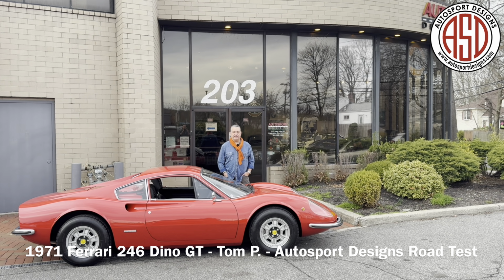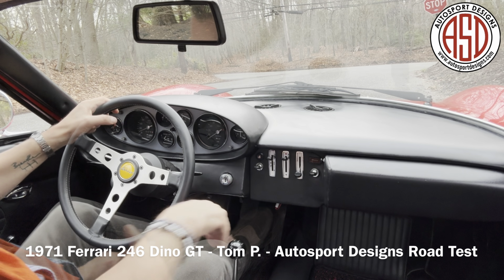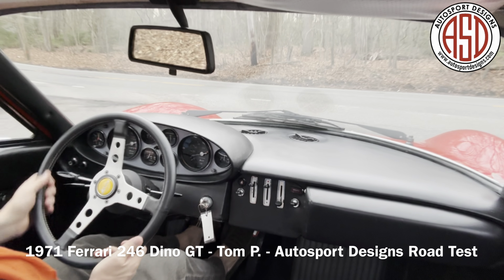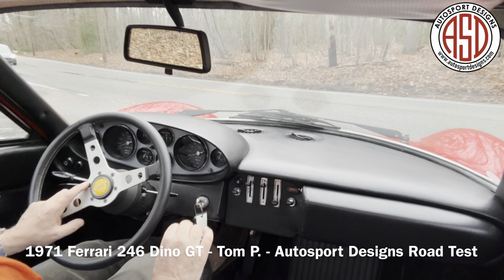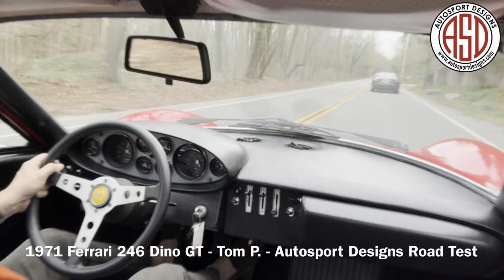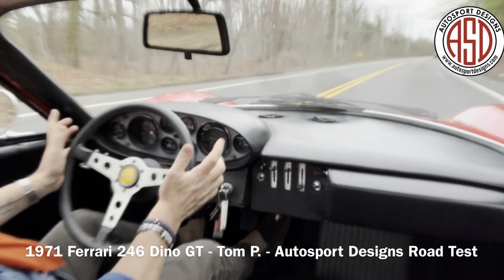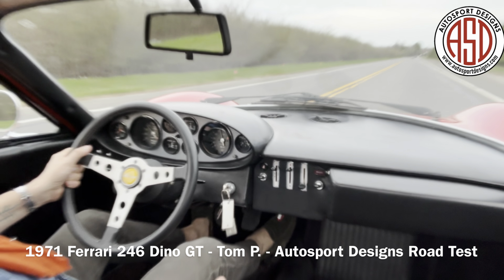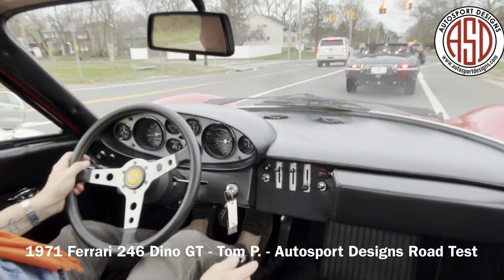1971 Ferrari 246 Dino GT - Tom P. - Autosport Designs Road Test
Autosport Designs, Inc.
Exotic, Vintage, and Classic Car Sales

1971 Ferrari 246 GT:
--Rosso Chiaro with Black leather Daytona seats and Black carpeting, 2.4 liter V6, 5-Speed gearbox, Cromodora wheels, Plexiglass headlamp covers, 79,000 kilometers-49,000 miles from new, Restored, Documented by Massini, Recent long term collector ownership.

Clothed in stunning Pininfarina-designed coachwork, built by Scaglietti, the Dino first debuted as a design concept, known as the 206 S Speciale at The Geneva Motor Show in March, 1965. Several years later, it entered series production with the 206-specification, two-liter engine. After a short run of 150 cars, the 206 GT was updated in 1969 with a larger 2.4-liter motor, which was a displacement that remained unchanged until the Dinos discontinuation in 1974, ending with the equally spectacular 246 GTS. The Dino demonstrated impressive balance during tight handling, thanks to its near-even weight distribution, which was a dividend of the race-proven rear-mid engine placement.

This European specification 246 GT was completed at the factory, January 1971 and delivered the Ferrari main dealer in Rome, S.r.l. di Carla Allegretti e C. It was turned over to its first registered owner, Mr. Sinatra, an attorney living in Rome. In 1975, this 246 GT had moved to Switzerland, at the time in the ownership of Mr. W. Senn, a resident of Lucerne, Switzerland.

In early 1988, this Dino was exported from Switzerland and imported to the United States and being offered for sale through well-known and respected Ferrari franchise dealer, Alberto Pedretti's Wide World of Cars, Spring Valley, NY/USA. At this time had accumulated only 21,000 km's from new! Subsequently sold to Mr. Lance Smith, Burlington, VT/USA, it was serviced and cared for by well-known and respected Ferrari Specialist, Peter Markowski, RPM Motors, Vergennes, VT/USA.

In 1989, this Dino GT was in the ownership of, Mr. Tim Hunt, Richmond, VT/USA. Kept in Mr. Hunts ownership through 2002, it was then sold to Mr. Timothy J. Limehouse, a resident of Summerville, SC/USA. A this time, the 246 GT was serviced and maintained by Karl Troy of European Road and Racing in North Charleston, SC/USA.

March 2005 saw this Dino GT being sold to its most recent long term owner, Mr. Tim Gallagher, Asheville, NC/USA. While in Mr. Gallagher's ownership and collection, this Dino was this 246 GT was cared for religiously with yearly servicing, regardless of use. Throughout Mr, Gallagher's ownership, and already in excellent condition throughout and with limited mileage to date, it has been serviced and sympathetically restored, when and where needed. It has excellent paint (after being completely repainted, the entire exterior has been covered in clear PPF), interior, the suspension and brake systems have been completely rebuilt, its engine and gearbox have been rebuilt by marque specialists and in the most recent years, it has been been maintained yearly by Ferrari of Atlanta.

An exceptional 246 GT in its original color combination, matching numbers engine and gearbox and with extremely low miles from new, this Dino comes complete with original factory books, pouch, spare wheel/tire assembly and extensive ownership, service and restoration file.

Superb in every respect, this Dino GT is ready for immediate use and enjoyment and it one of the finest Dino GT's Autosport Designs, Inc. has had the pleasure of offering to market for sale.

Price On Request